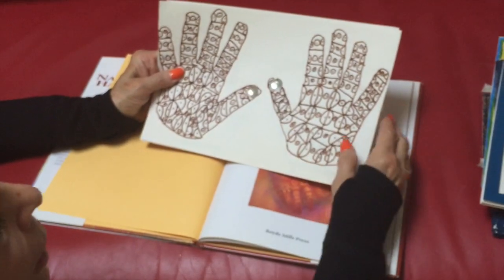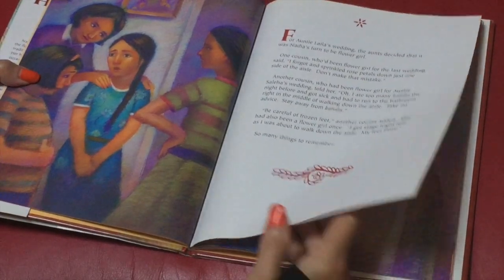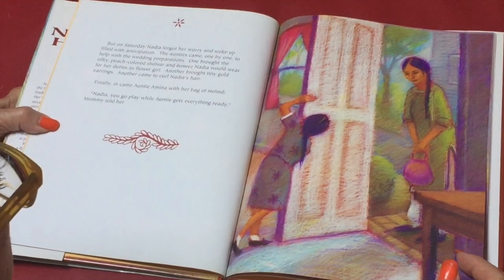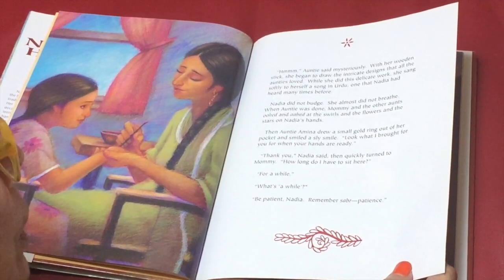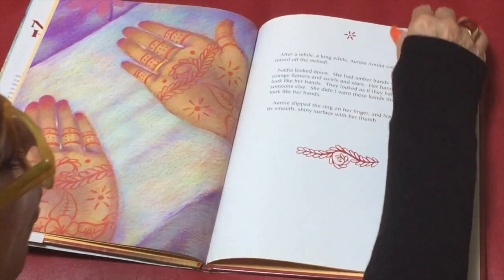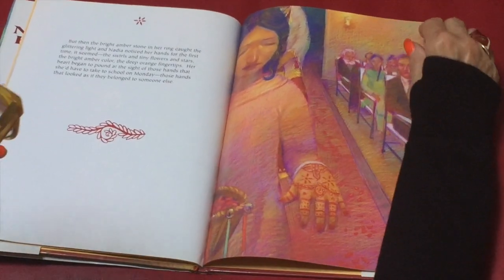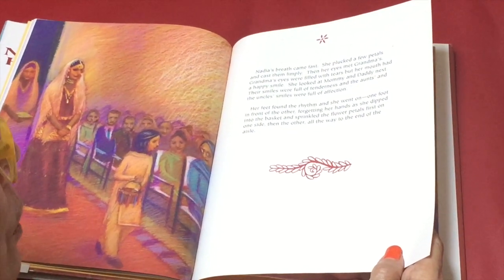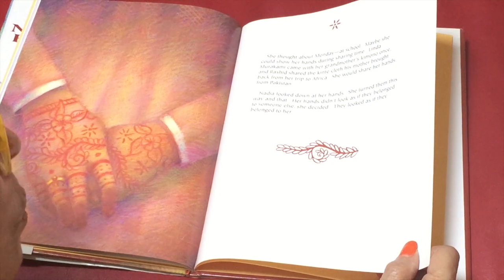Nadia's Hand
Susan Striker, the founder of Young at Art®, is an award-winning, master art educator and best selling author of The Anti-Coloring Book® series and its App, which were designed to stimulate creativity and to  promote critical thinking in children ages 6 and up. She wrote Please Touch® and Young at Art® for educators and parents of children ages 1-5 and recently published a series of books about folk art for young children. Her YouTube channel includes many videos designed to introduce art to children through storybooks and also offers some information about art education and her work.